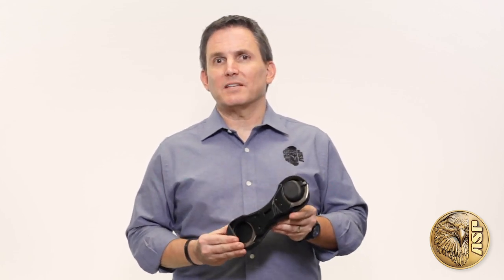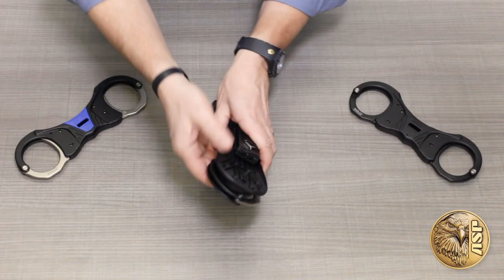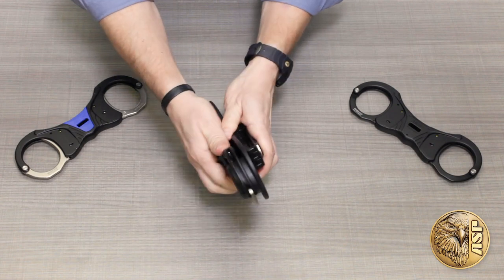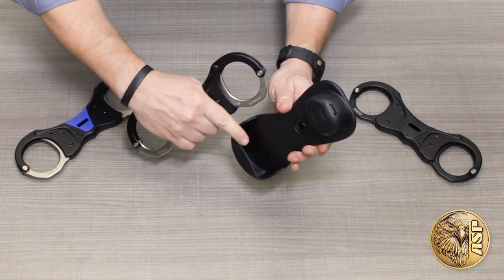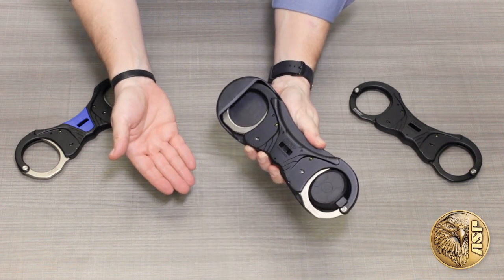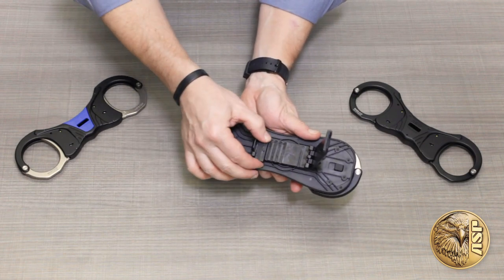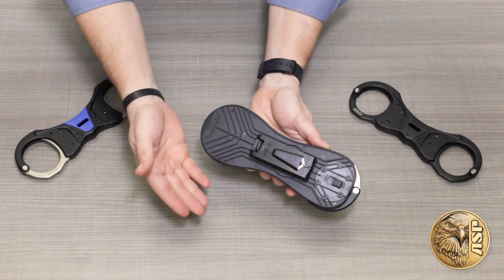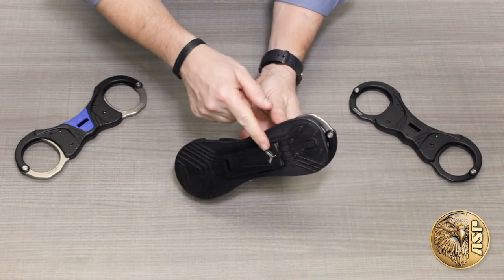ASP Quick Look - Rigid Ultra Cuff Case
A revolutionary handcuff design deserves an equally advanced carrying solution. This exoskeleton-like  belt case secures a pair of ASP Rigid Ultra Cuffs, while providing instant access when needed. Products covered in this video include: